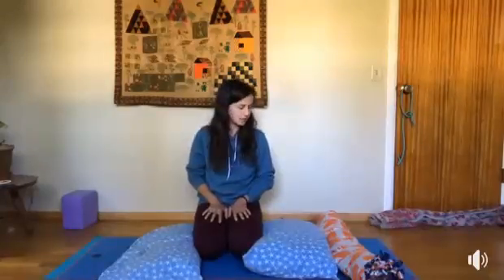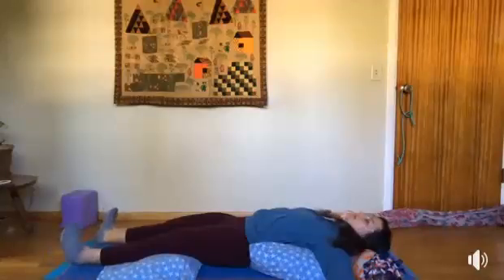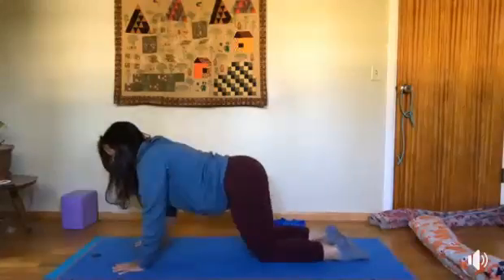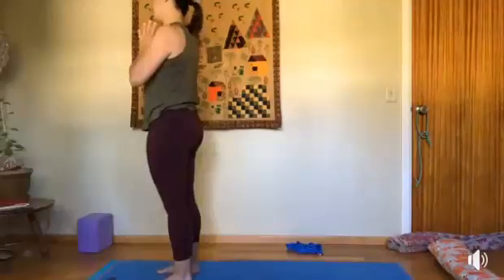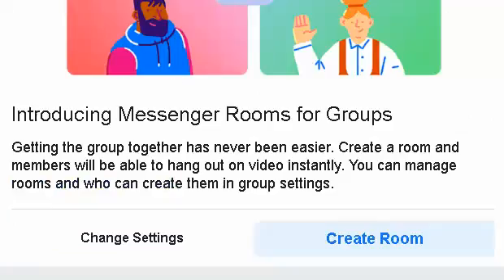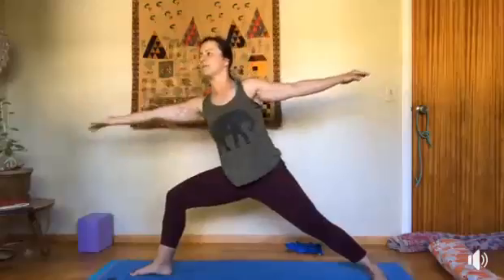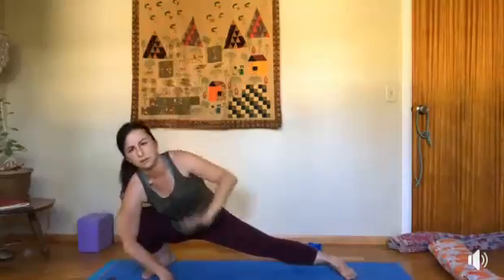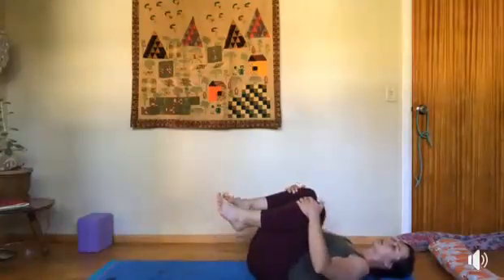Mindful Yoga with Steph # 20